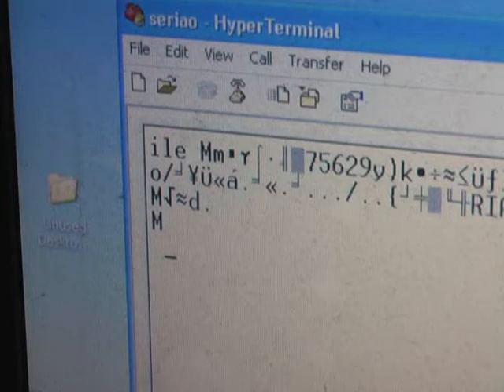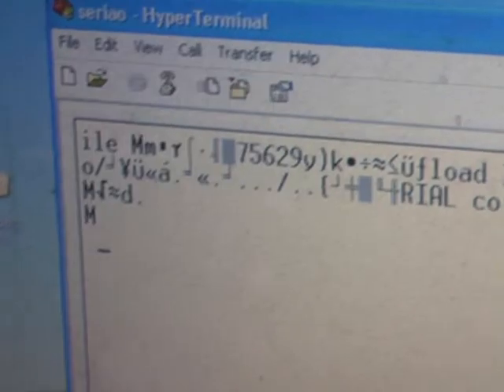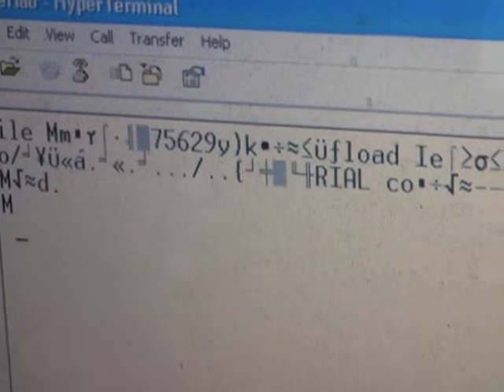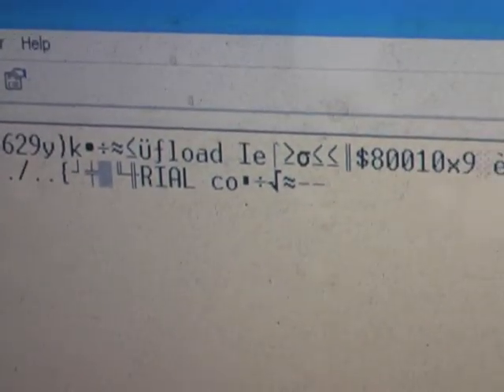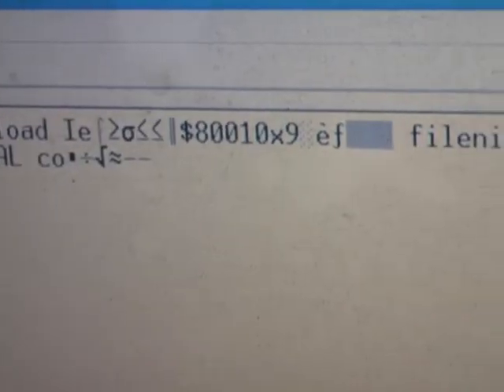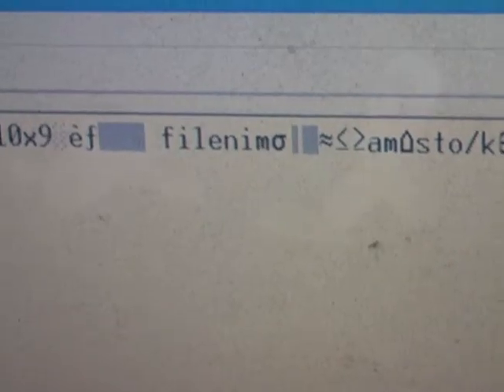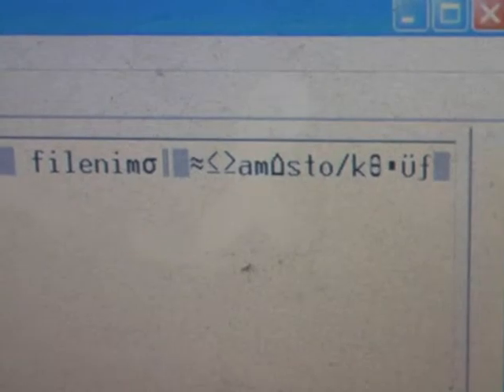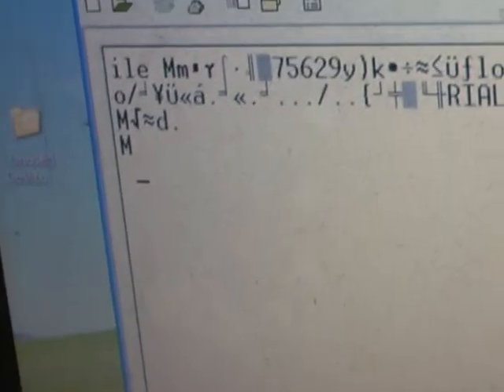Output from a cable modem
Using Max 232 to display output from a cable modem.